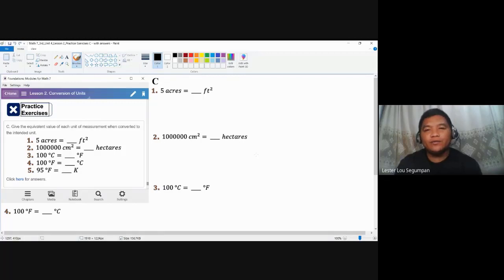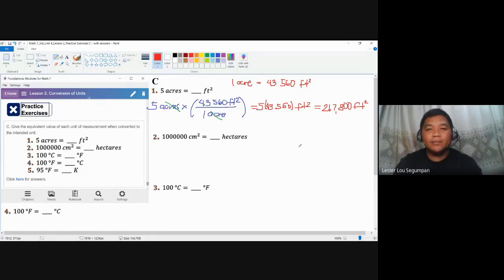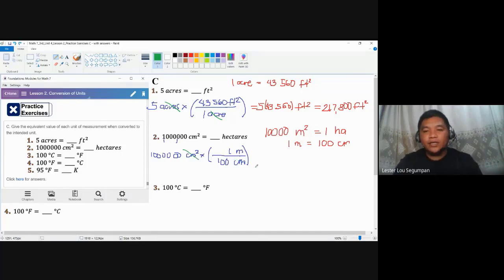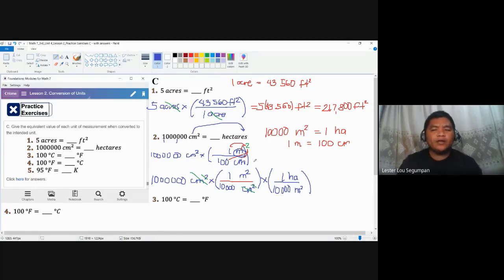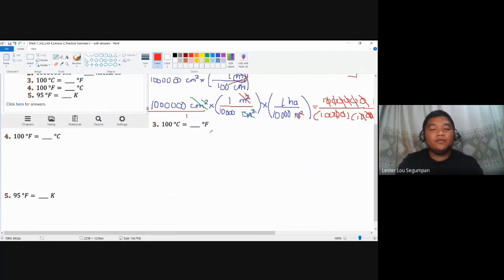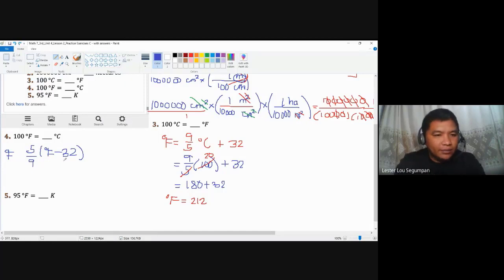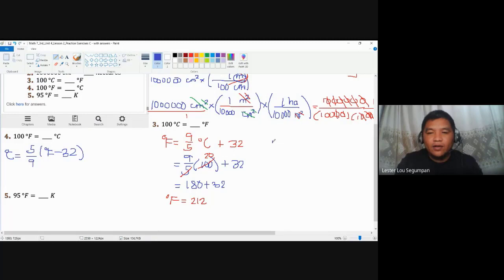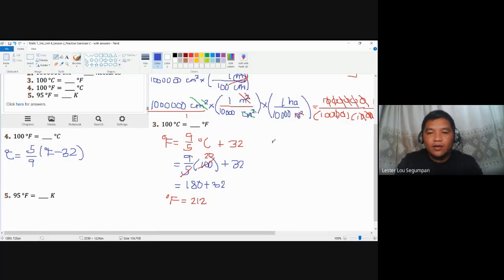Converting Area and Temperature Units of Measurement - Math 7_3rd_Unit 4_Lesson 2_PracticeExercisesC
Converting Area and Temperature Units of Measurement.

This video contains discussions and demonstrations on Practice Exercises C found in Unit 4 Lesson 2. Conversion of Units of the Foundations: Math 7 modules.

1. Video is made using a recorded session of the Google Meet.
2. Video editing is done using the Camtasia 2019 application software.
3. Modules are made using the Kotobee Author application software.
4. Discussions are done using the Paint application software.
5. Icons in the modules and the short channel video are made using the MS Powerpoint application software.
6. Avatars found in the modules are made using the bitmoji application software.